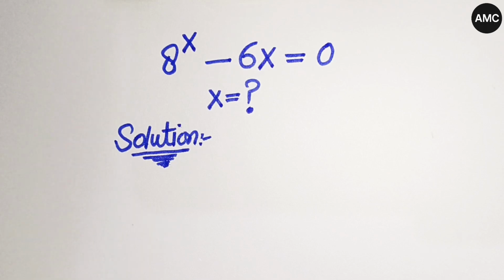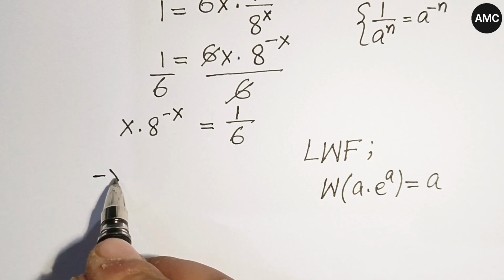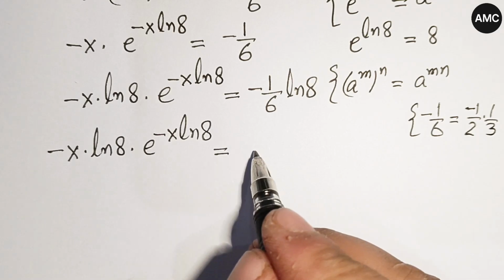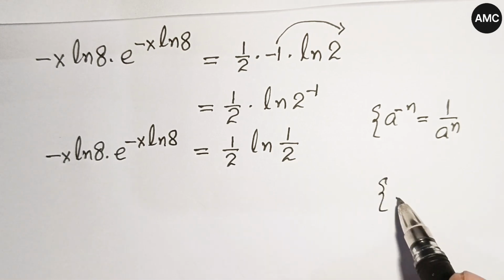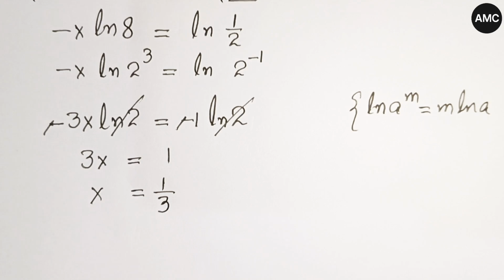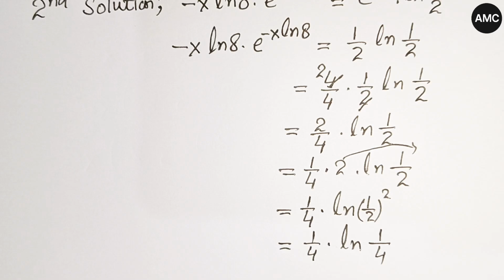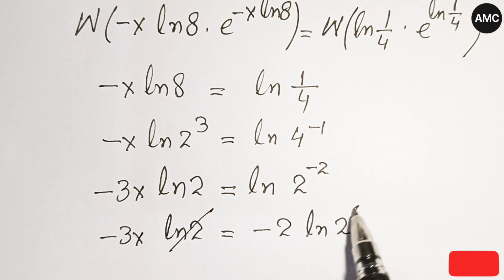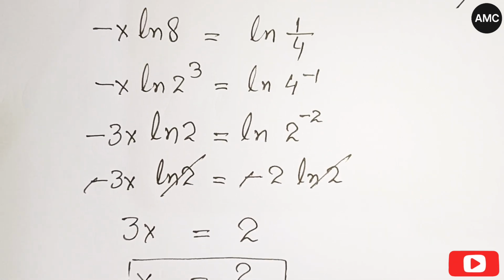Math Olympiad l Nice Exponential Question l Algebra Problem